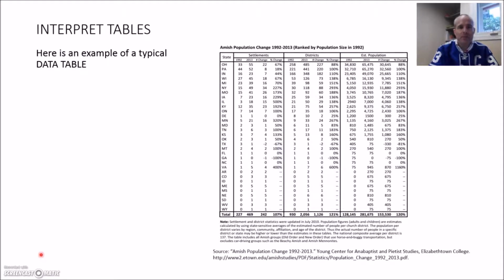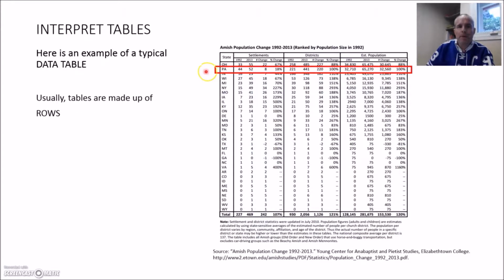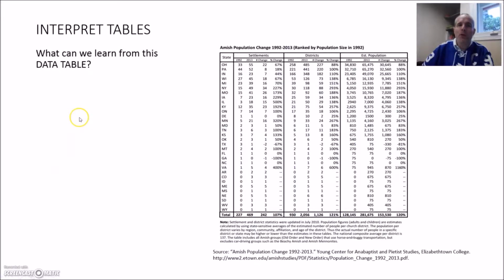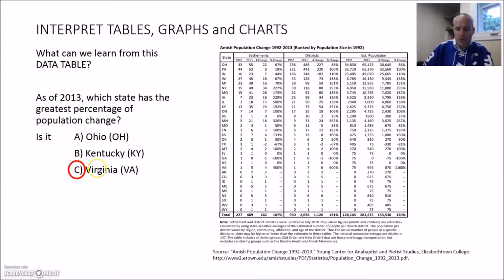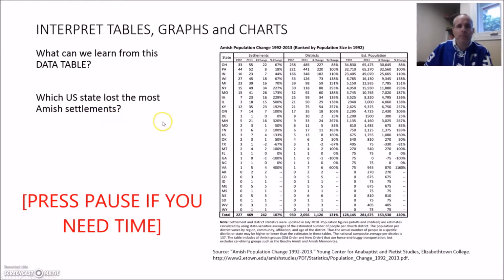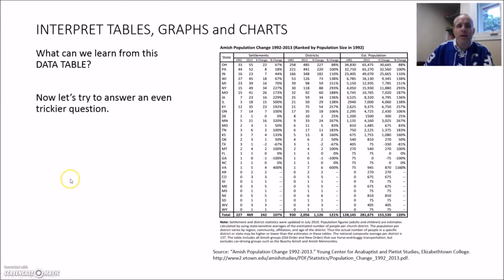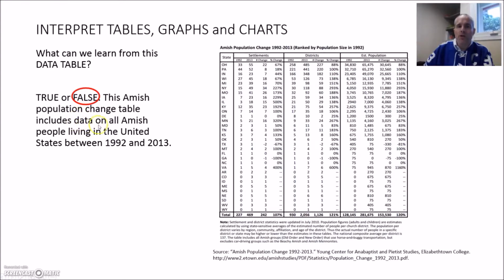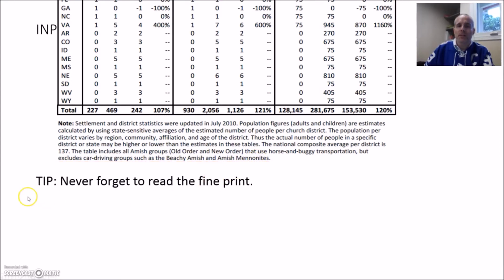Universidad del Norte - Module 1.1c: Interpretation of Tables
Interpretation of Tables